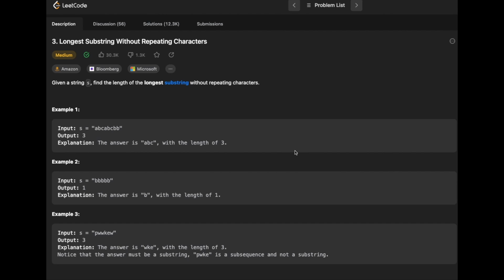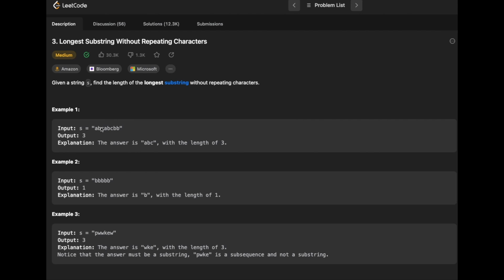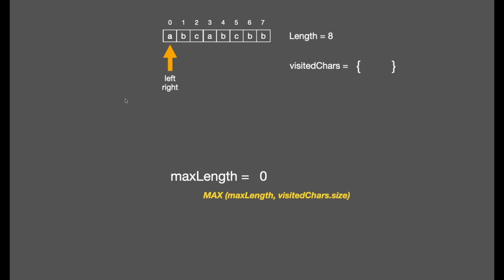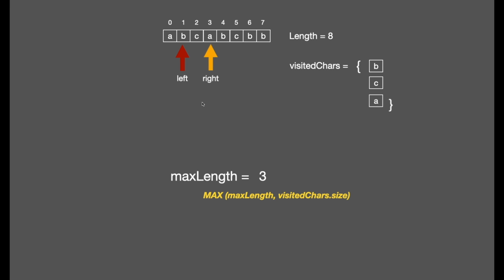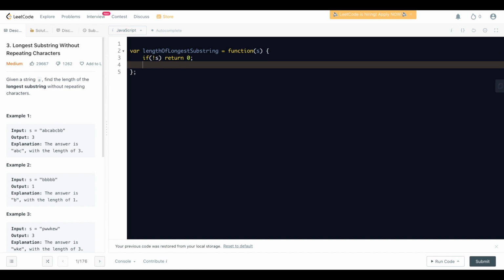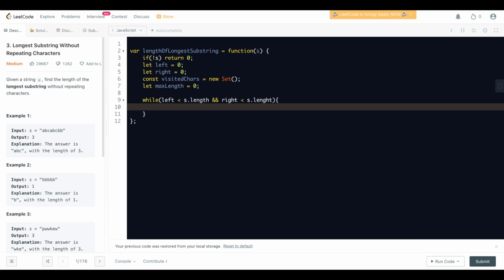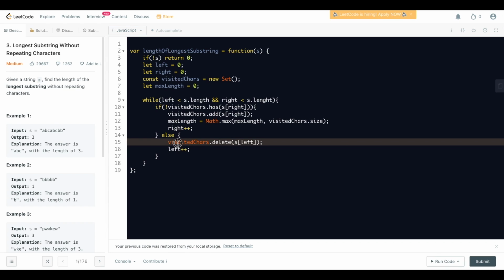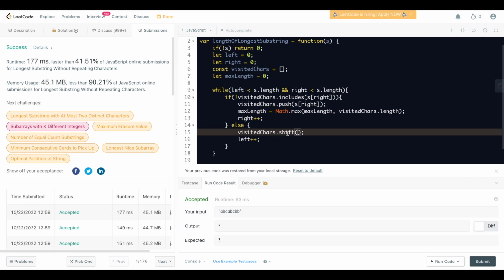Leetcode 3: Longest Substring Without Repeating Characters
In this Leetcode, we'll be solving the longest substring problem without repeating characters. This problem can be a bit tricky, so we'll be talking through everything step by step.

If you're looking for a challenging Leetcode that will test your skills, then this is the problem for you! Be sure to check out the video to see how to solve this problem and learn some useful techniques for tackling tricky problems in Leetcode competitions.

0:00 Intro
0:45 Problem Walk-through
3:45 Algorithm Walk-through
8:46 Coding
15:53 Code Execution with Animation